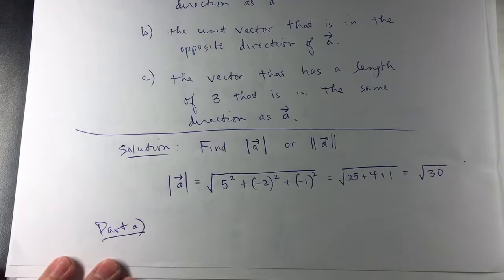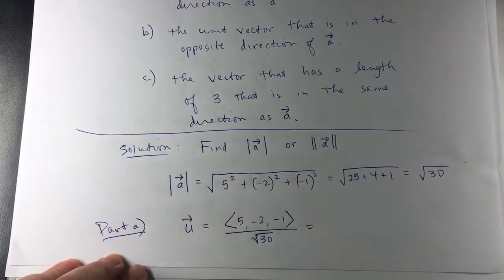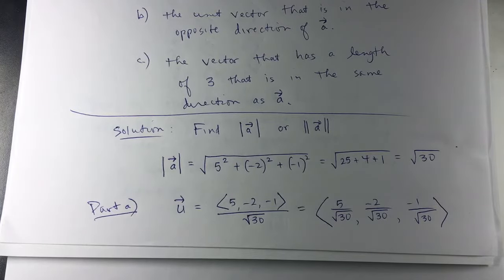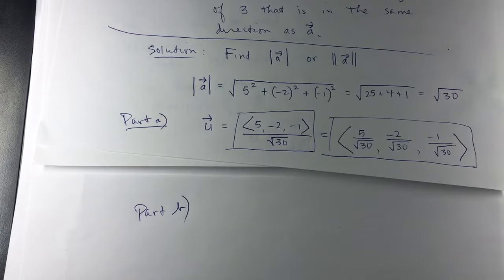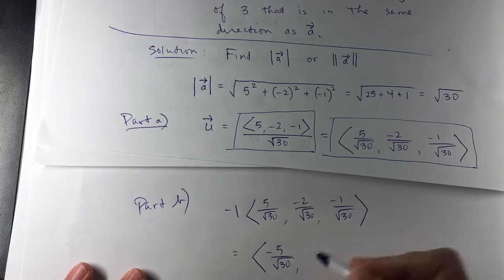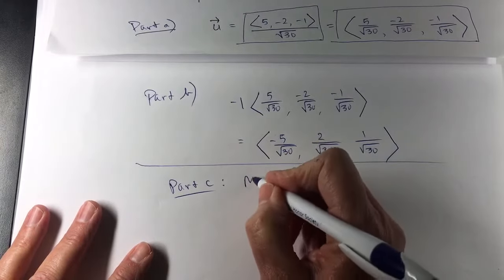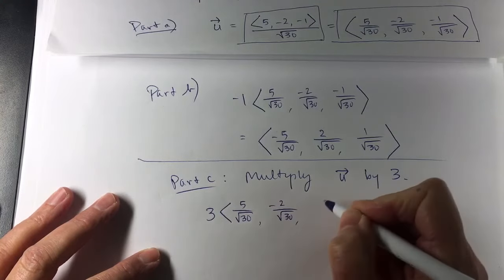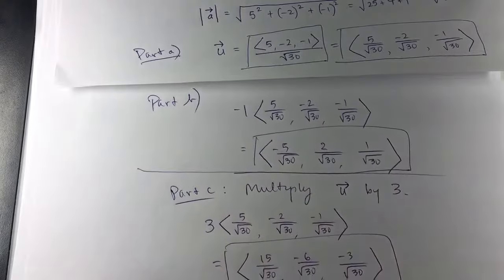Calc 2, video 3 of 6, Jan 23